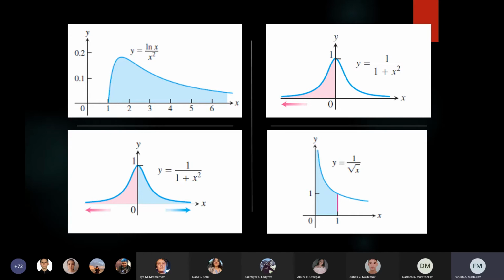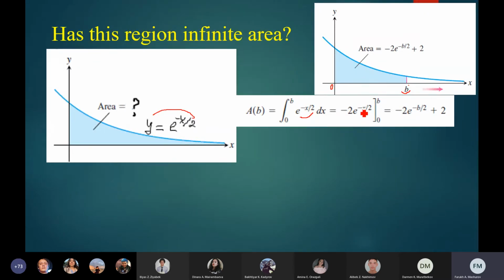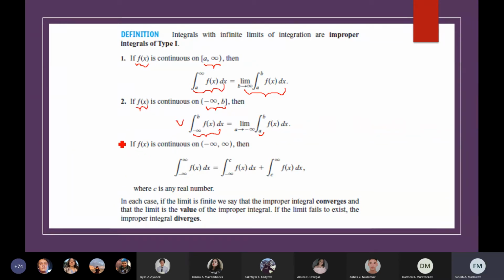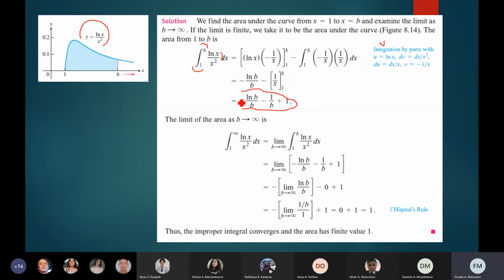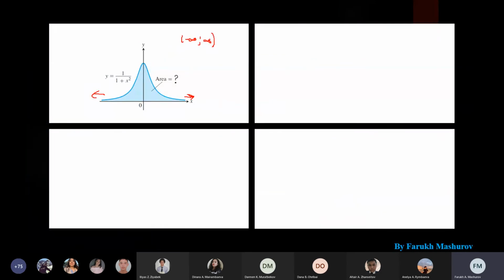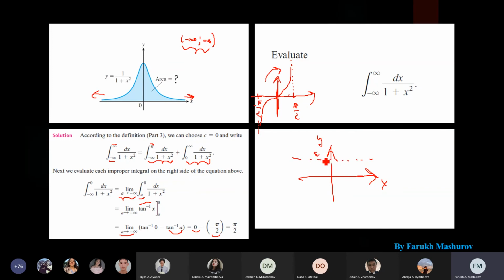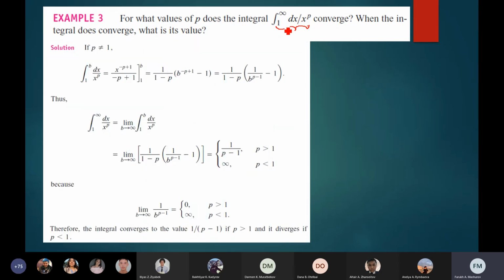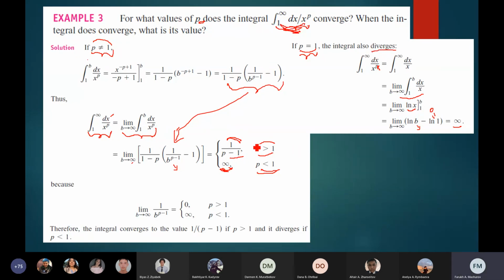Improper Integrals of type I